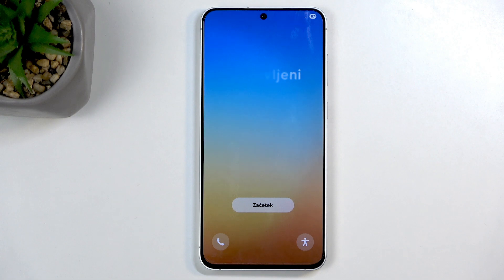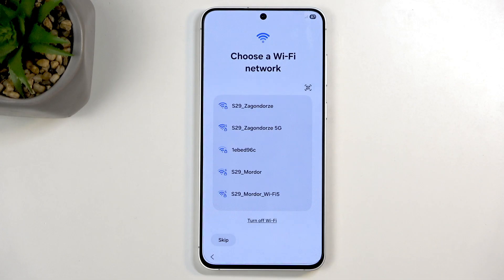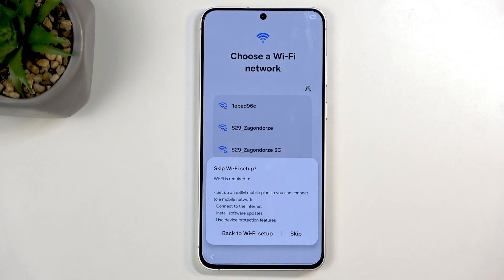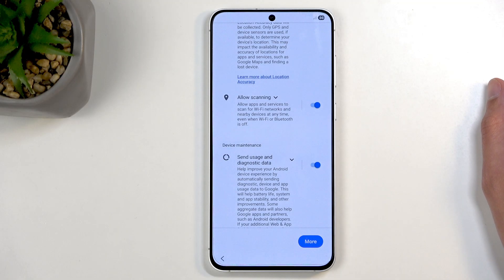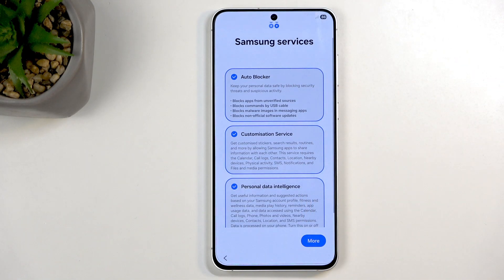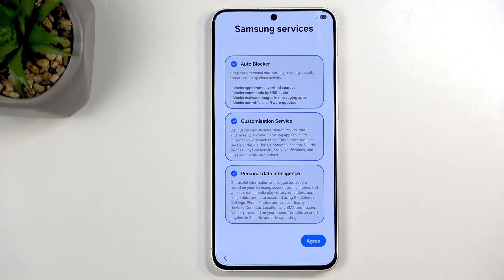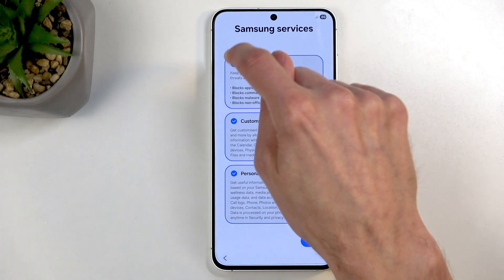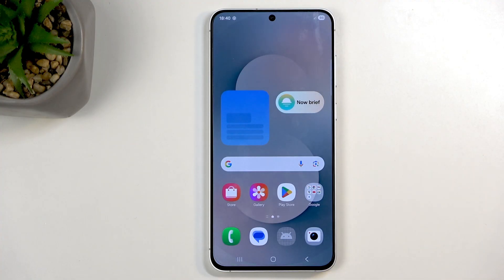SAMSUNG Galaxy S25 FE – How to Set Up Your Phone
Setting up your new SAMSUNG Galaxy S25 FE for the first time? In this video, we walk you through the complete setup process step by step, from choosing your language and connecting to Wi-Fi, to understanding Samsung’s device protection options and Google services. Learn how to transfer data, manage software updates, and customize your Galaxy S25 FE right from the start. Whether you’re a new Samsung user or upgrading from an older model, this guide will help you get your Galaxy S25 FE ready for daily use quickly and easily. We also cover important tips about privacy, app installation, and how to keep control over your device settings.

How to set up SAMSUNG Galaxy S25 FE for the first time?
How to transfer data to SAMSUNG Galaxy S25 FE during setup?
How to skip Wi-Fi or SIM card steps on SAMSUNG Galaxy S25 FE?

0:00 Start and welcome
0:10 Choosing language and region
0:35 Connecting to mobile network or skipping SIM
0:50 Accepting user agreements
1:15 Data transfer options and manual setup
2:00 Connecting to Wi-Fi and eSIM info
3:00 Software updates and device protection
4:00 Setting date and time
4:30 Google services and privacy
5:30 Samsung services and Auto Blocker
7:00 Managing software updates and app installation
8:30 Choosing display mode (light/dark)
9:00 Completing setup and home screen